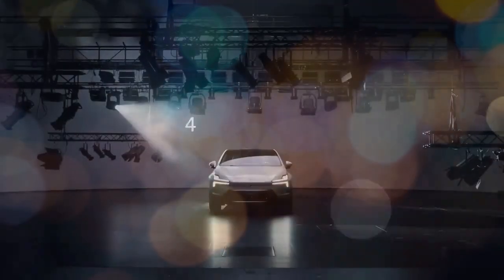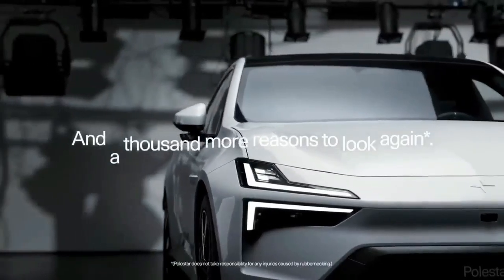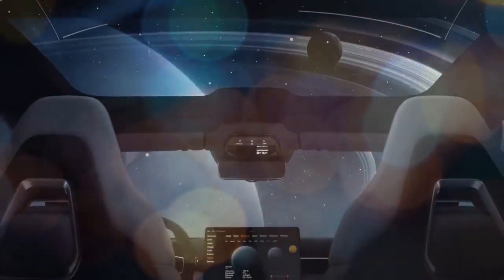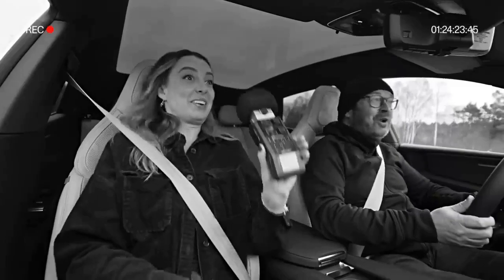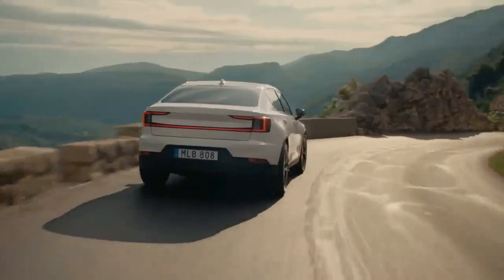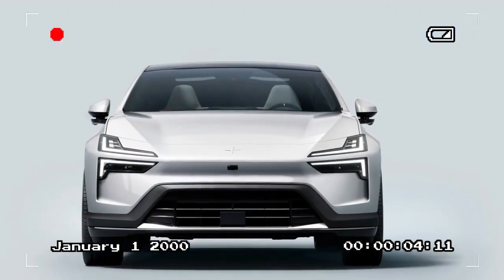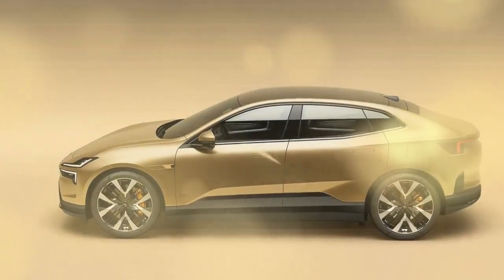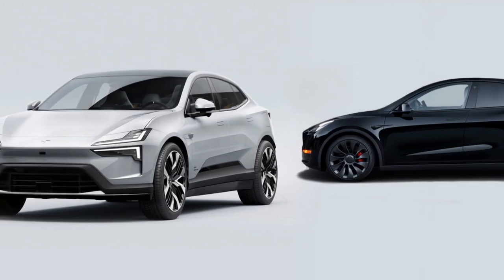2025 Polestar 4, Elevating the Electric SUV Experience with Sleek Style and Superior Comfort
2025 Polestar 4, Elevating the Electric SUV Experience with Sleek Style and Superior Comfort

1. We use trusted media sources in loading news and narrative content that we provide, in order to maintain accuracy and facts. We also include sources as references. please visit the sites we provide for more in-depth information related to the information or discussion we raise.

2. The material we use in making this video, is free and non-copyrighted content, or Creative Commons content, with fair use of content. If there is a problem or material that we use in the video in this channel, or there is a discussion about future business.

Thanks,